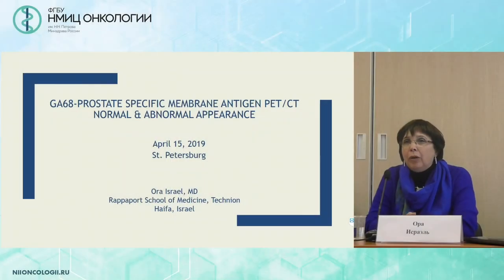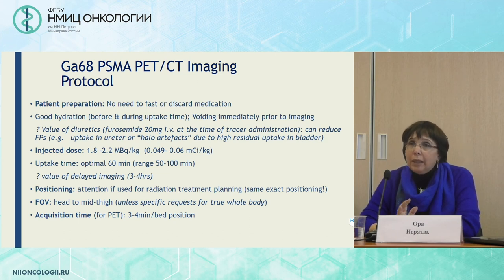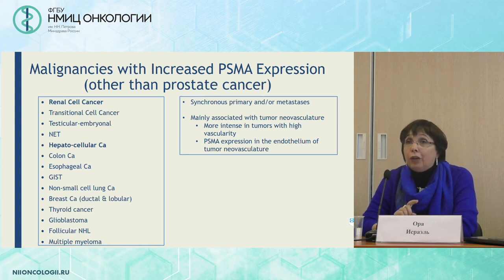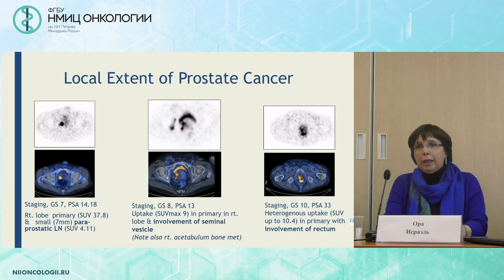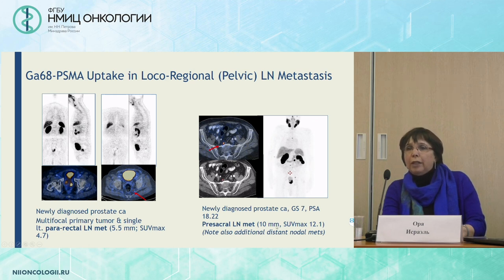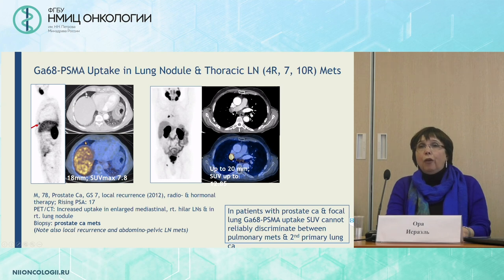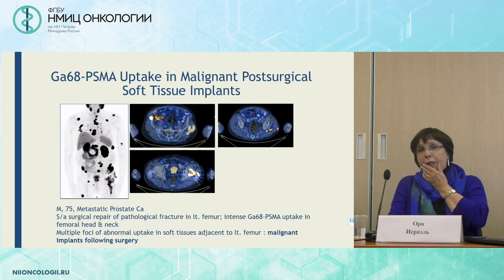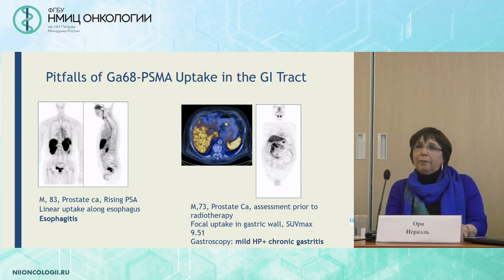Ga68-Prostate Specific Membrane Antigen PET/CT Normal & Abnormal Appearance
Ора Исраэль - Rappaport School of Medicine
Technion, Haifa, Israel

Вебинар «Современные методы ядерной медицины (SPECT/CT, PET/CT, MBI).
Новые возможности диагностики и планирования лучевой терапии у больных раком молочной железы»
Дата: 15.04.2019